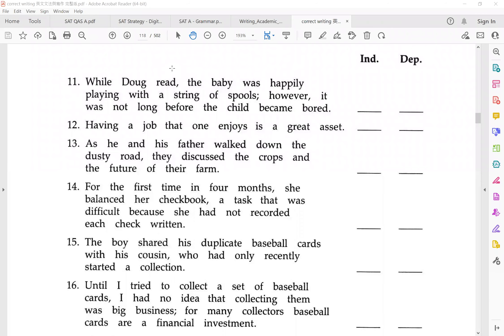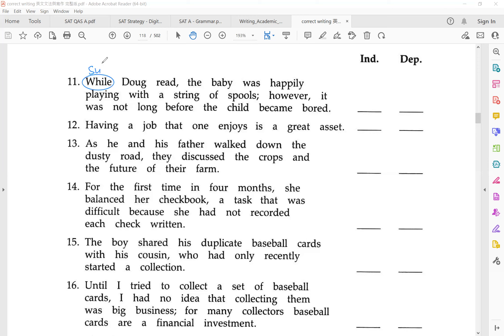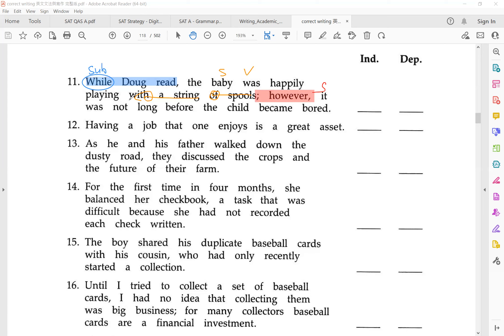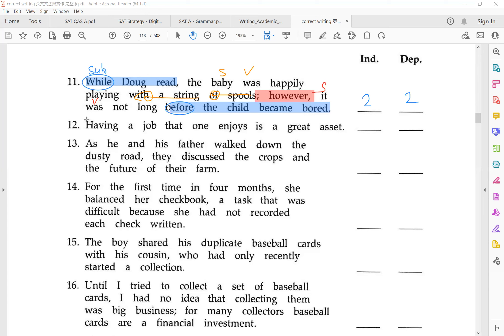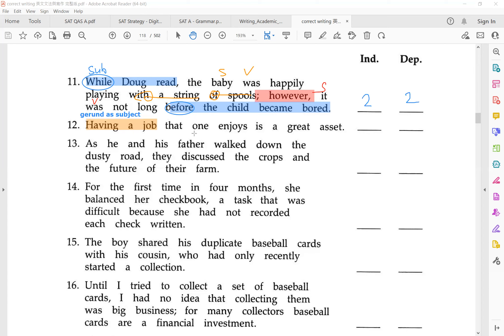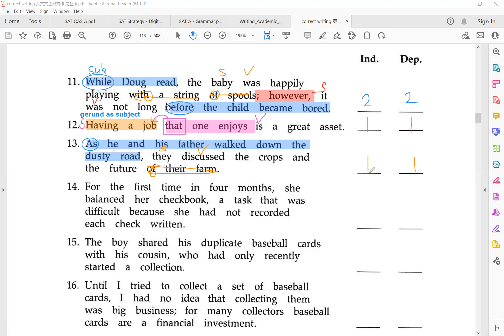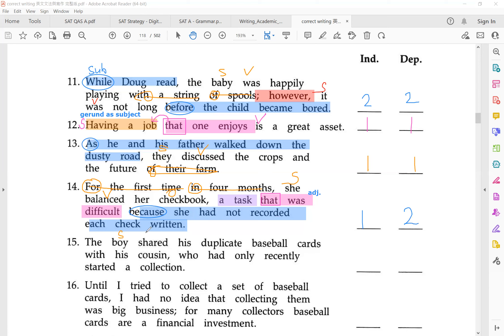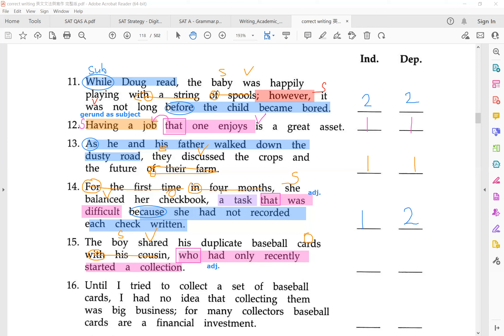Independent and Dependent Clauses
Correct Writing Practice